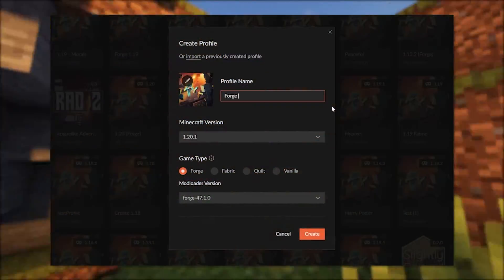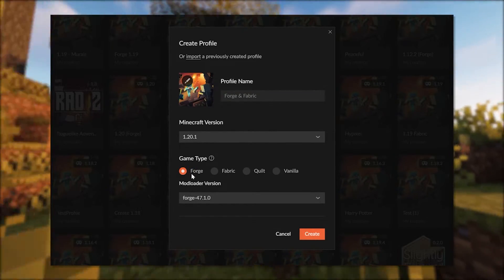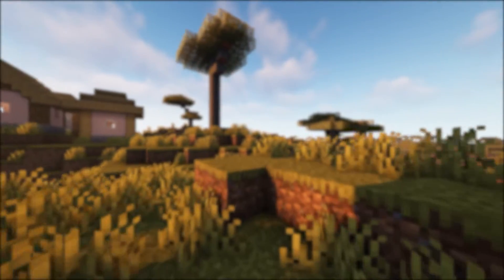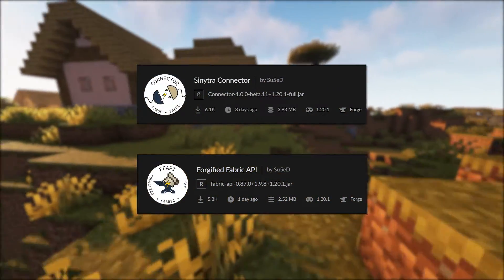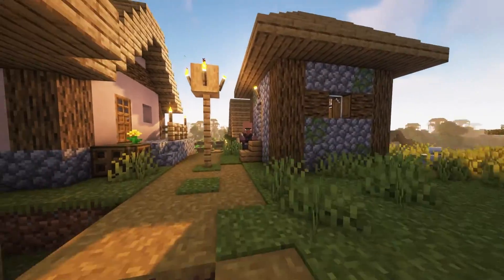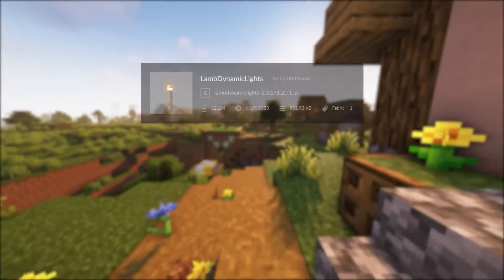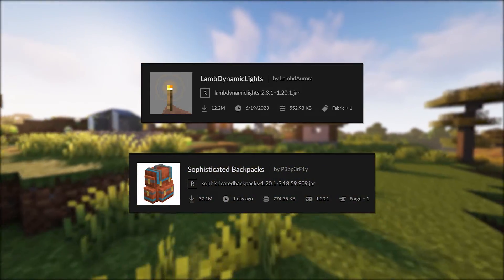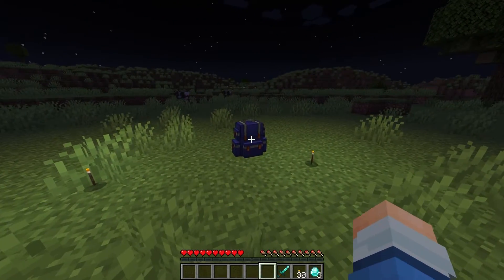How to Use Both Fabric & Forge Mods Together!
Now you can use both Fabric & Forge mods together!

Credit to @yorkmouseModz for being the original creator to post a video on this!

(Mods I Used to Test)
LambDynamicLights Mod (Fabric):

It's official! Players can now use both fabric mods and forge mods together! Simply install the Sinytra Connector mod and the Forgified Fabric API mod and you will be able to use fabric mods and forge mods together!

● Jack Trent
● Pethros Dragoa
● Amy Cutbush
● Lunekiska
● Harkay
● Mana

Timestamps:
0:00 How to Use Both Fabric & Forge Mods Together
0:07 Shoutout to Yorkmouse
0:20 Launcher Version & Minecraft Version
0:36 What Mods You Need
0:42 Lets Make Sure it Works
1:02 Outro

More Info on Sinytra:
Sinytra Connector is a translation/compatibility layer that allows running Fabric mods on MinecraftForge. Its goal is to bring the two platforms closer together, saving developers time and effort maintaining their mods for multiple platforms at once, as well as allowing players to play all their favourite mods in one modpack.

More Info on Forgified Fabric API:
The Forgified Fabric API (FFAPI) is a direct port of Fabric API to Minecraft Forge, regularly kept up to date with the upstream repository. It is designed to make cross platform mod development easier by allowing developers to use Fabric API as a common library to interact with the game's code on both platforms. However, it is not an abstraction layer, and loader-specific code still needs to be handled separately for each platform.